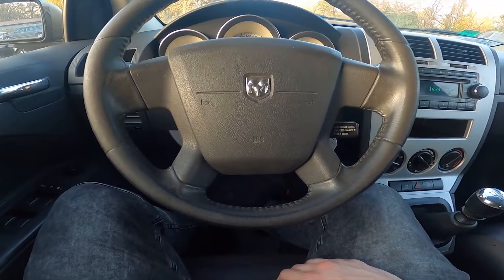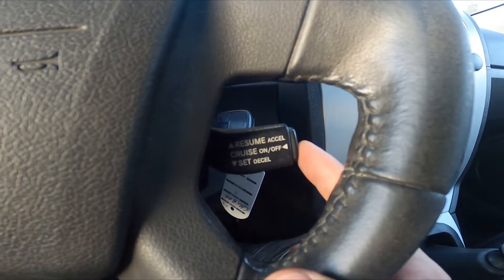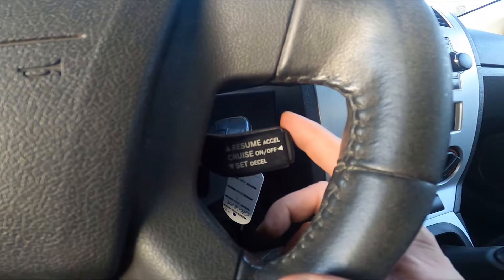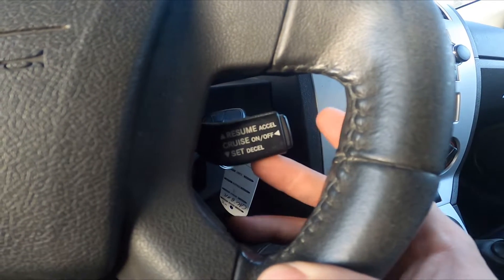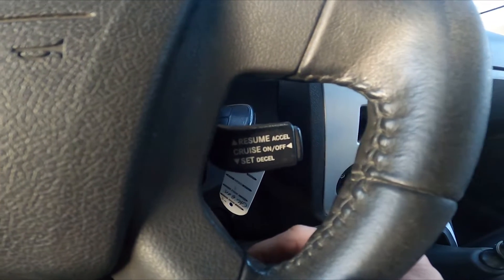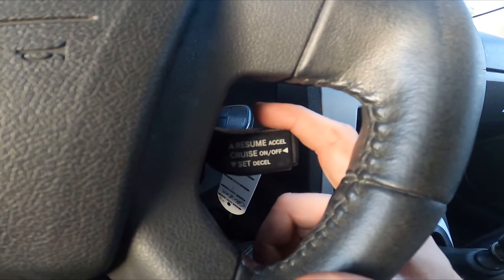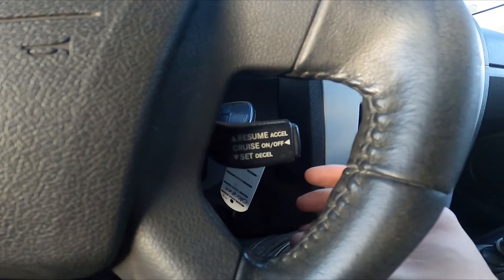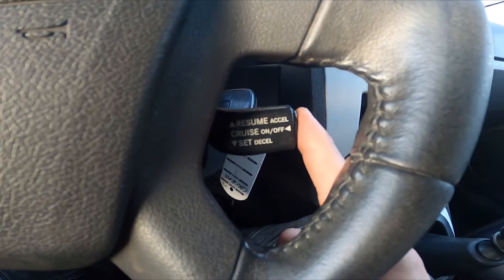How to Enable or Disable Cruise Control in Dodge Caliber ( 2008 – 2017 )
Find out more info about Dodge Caliber ( 2008 – 2017 ) :
If You have Cruise Control in Your Dodge Caliber it will be great to learn how to use it. Thanks to Cruise Control You can drive long and straight distances without the need to press the acceleration pedal. Follow the video above to learn how to manage Cruise Control in Your Dodge Caliber!

Years of Production:

2006, 2007, 2008, 2009, 2010,  2011